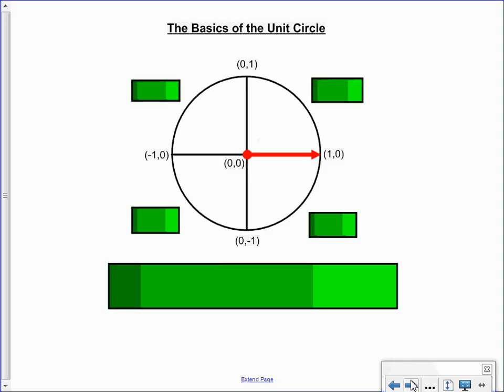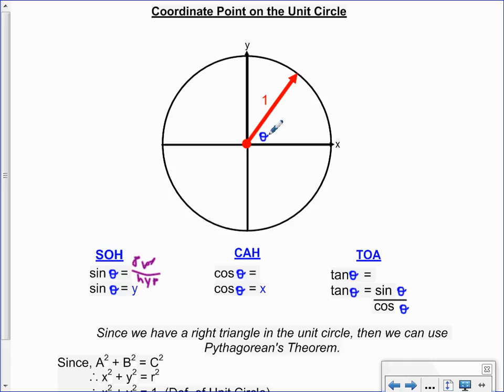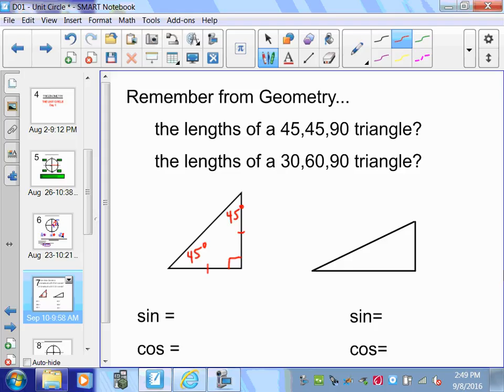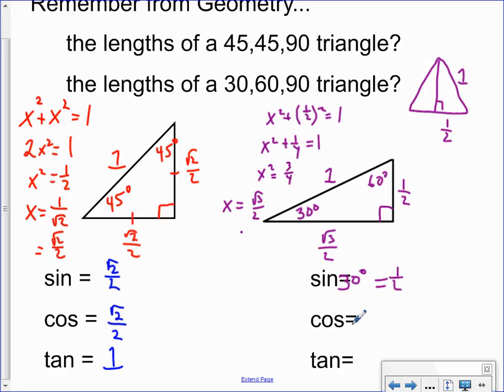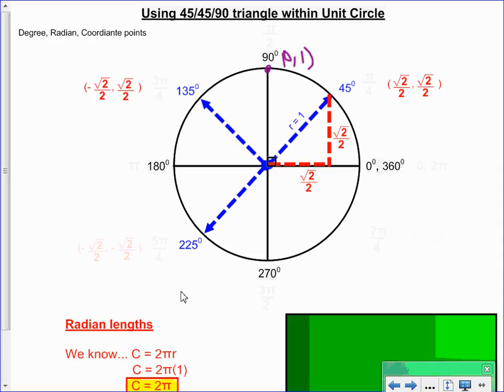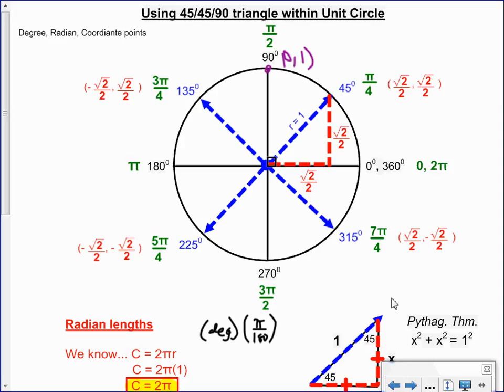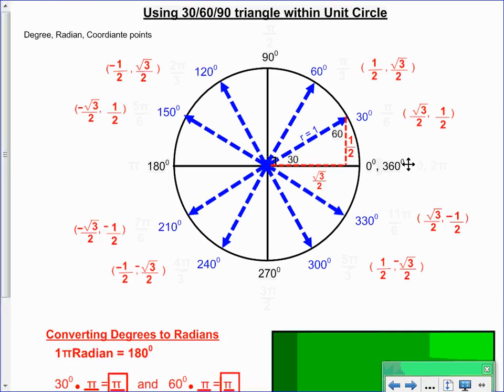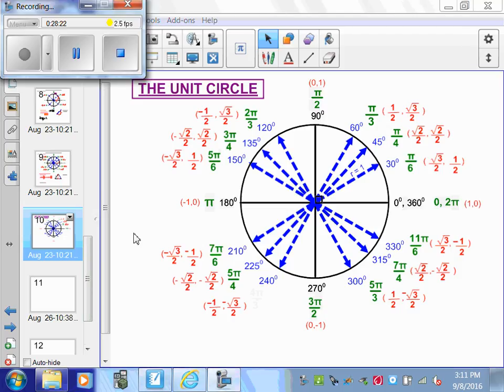IBMSL Trig Day 1 Unit Circle